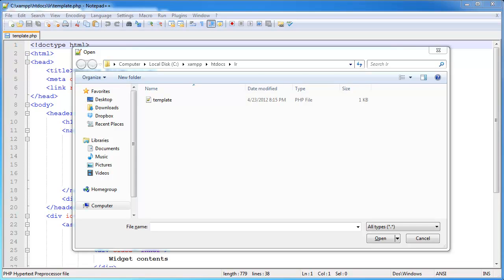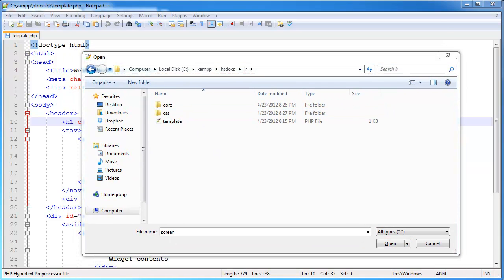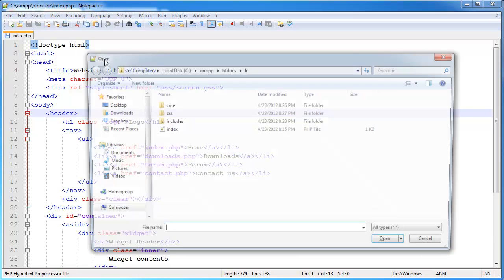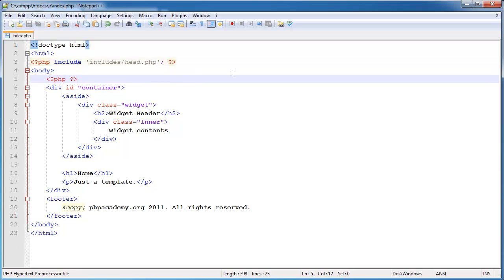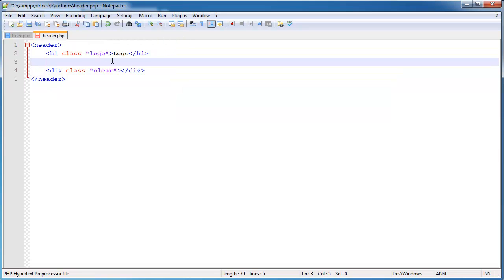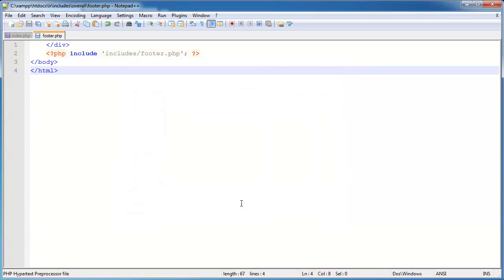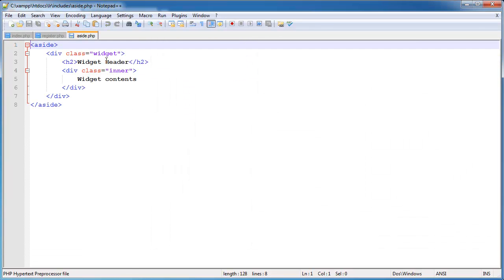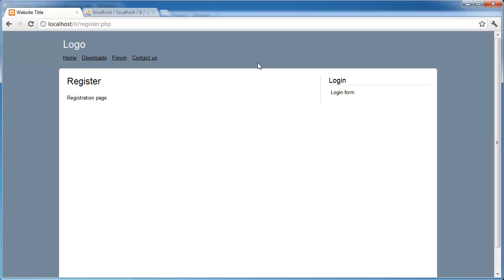CodeIgniter Tutorial | Breaking Up The Registration and Login Template